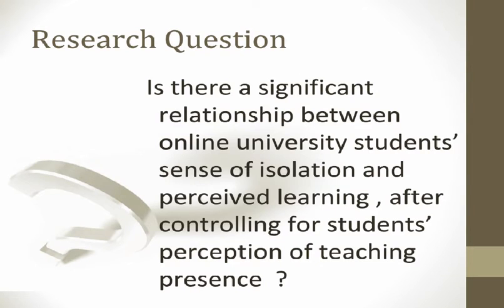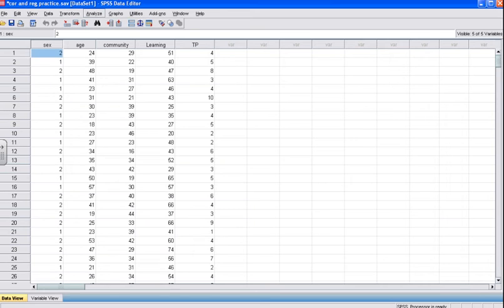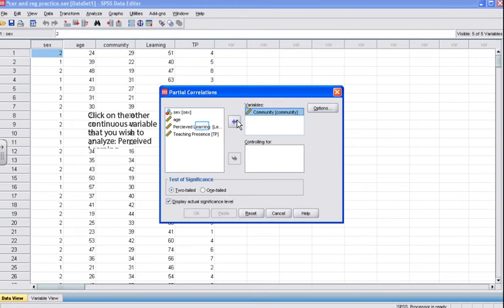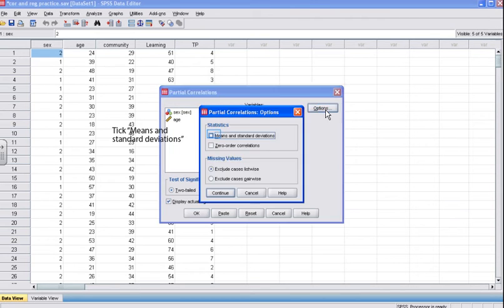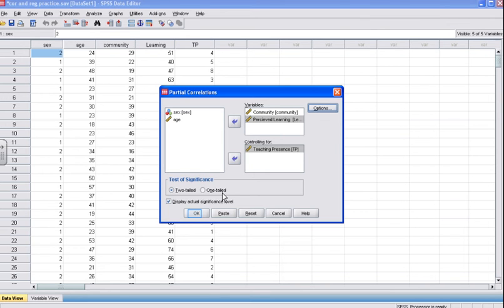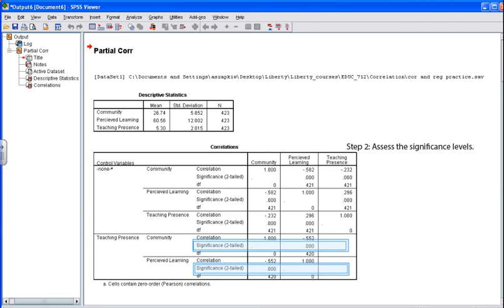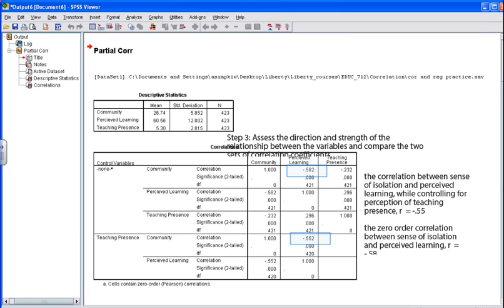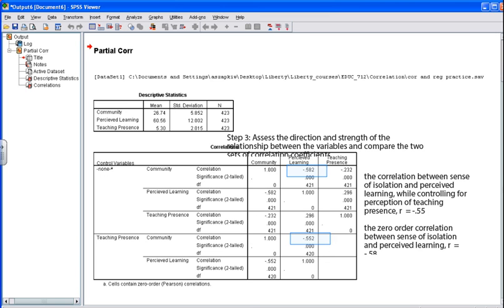SPSS Tutorial: Partial Correlation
This tutorial demonstrates how to conduct a Partial Correlation in SPSS.